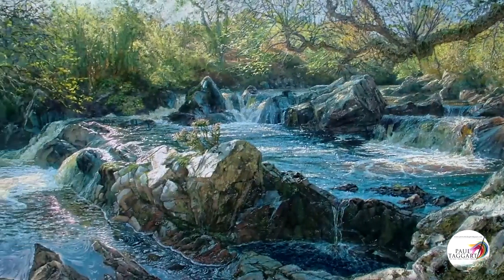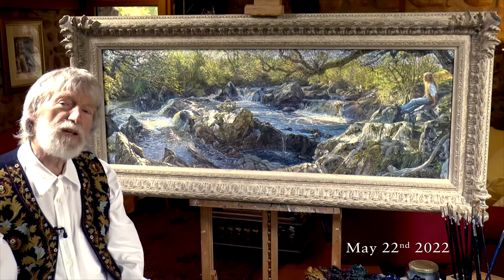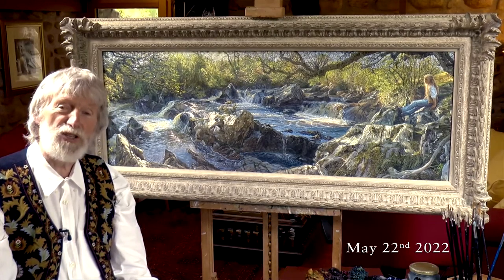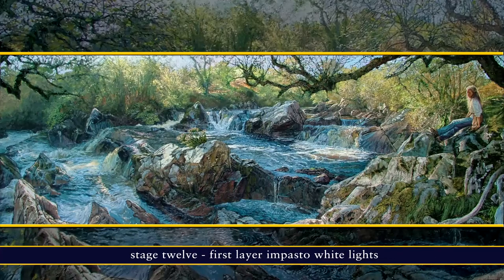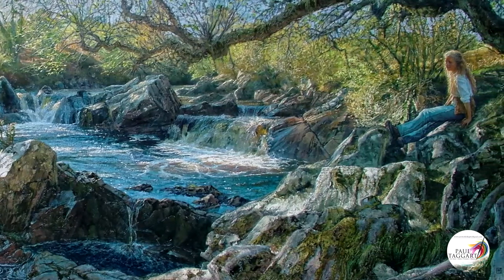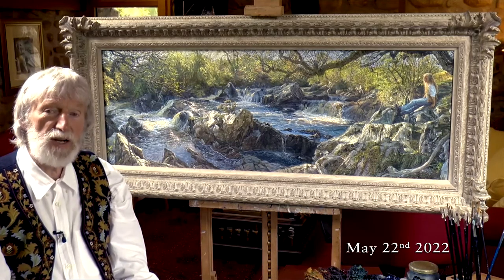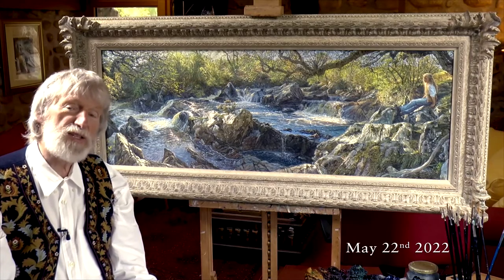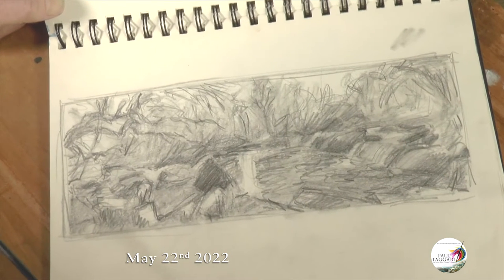Behind-the-scenes Feature - ‘Ghosts of Summer’ - Masterworks oil painting by Paul Taggart